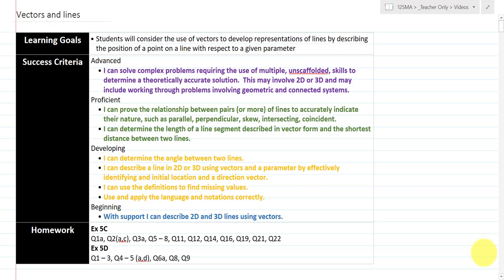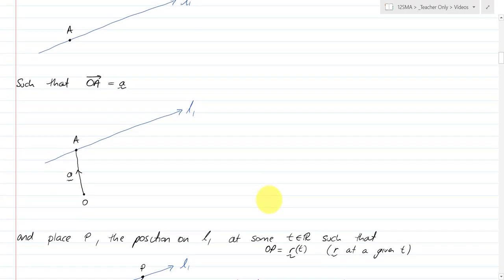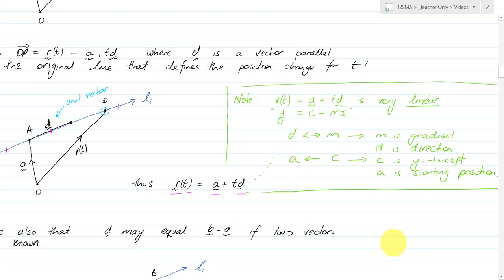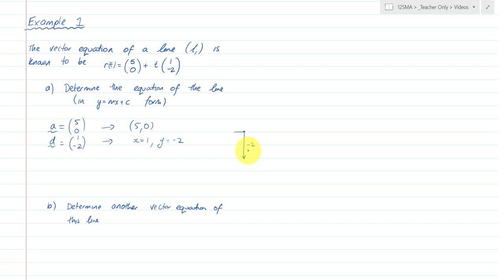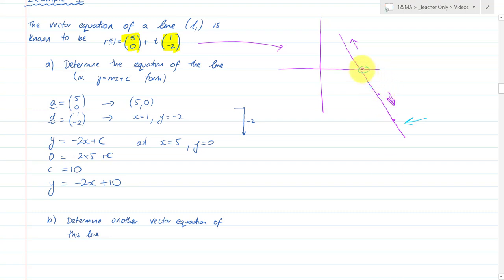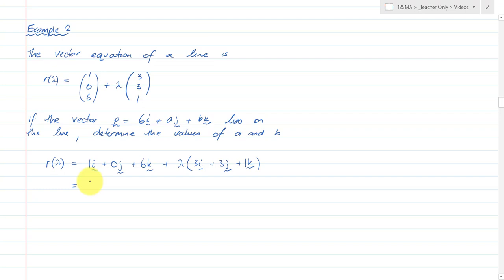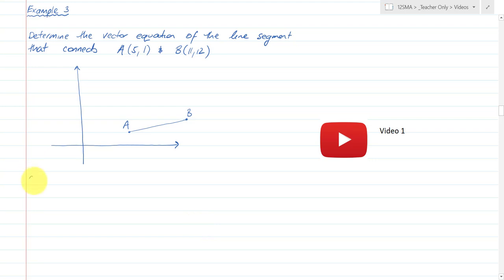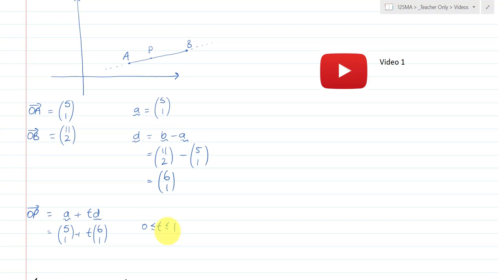Specialist Mathematics - U3T2V22 - Vectors and lines video 1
In this video we begin exploring vector reprentations of straight lines, mainly in 2D.